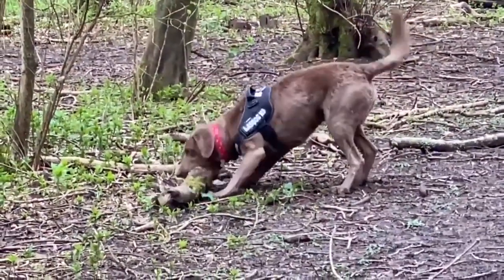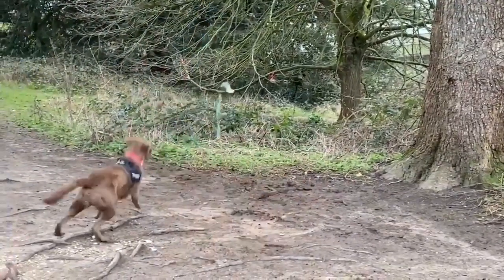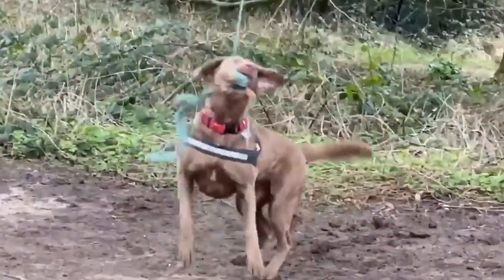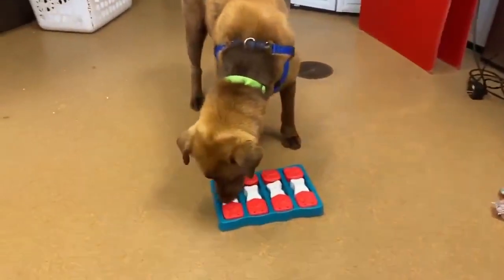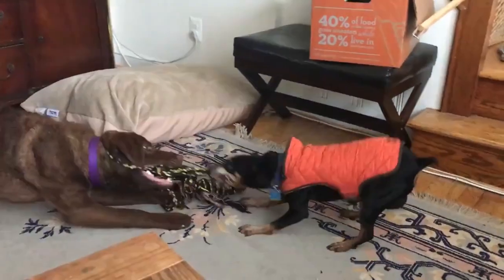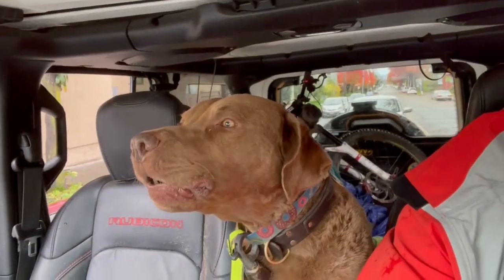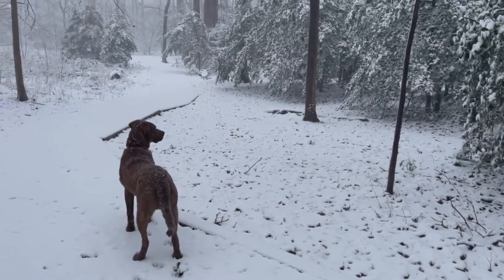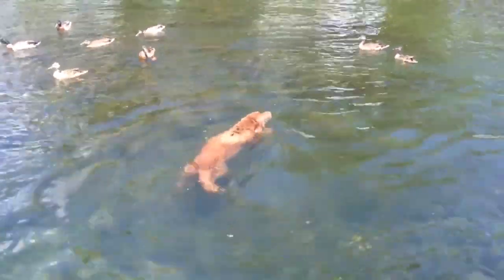Chesapeake Bay Retriever Dog Breed Pros and Cons | Chesapeake Bay Advantages and Disadvantages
Cat Dry Food Are you curious about the Chesapeake Bay Retriever? In this video, we'll take a look at the pros and cons of this popular dog breed.
We'll discuss the advantages and disadvantages of owning a Chesapeake Bay Retriever, and highlight some of the unique needs of this dog breed. We'll also share some tips on how to care for a Chesapeake Bay Retriever  ,and provide some advice on how to choose the right Chesapeake Bay Retriever for you. So if you're wondering if a Chesapeake Bay Retriever is right for you, this video is for you!

Topics Covered:
Chesapeake Bay Retriever Pros and Cons
Chesapeake Bay Retriever Advantages and Disadvantages